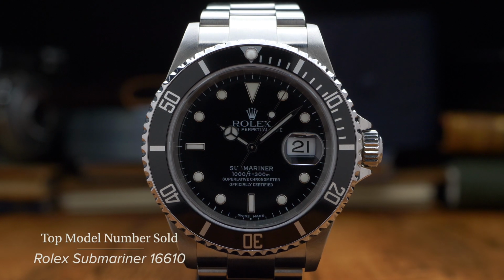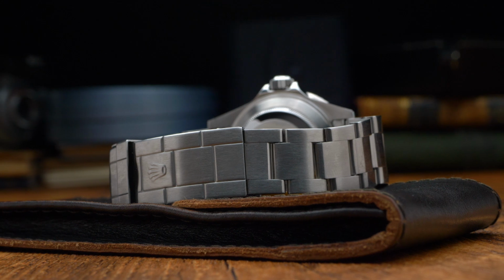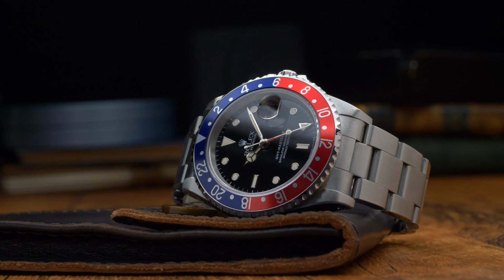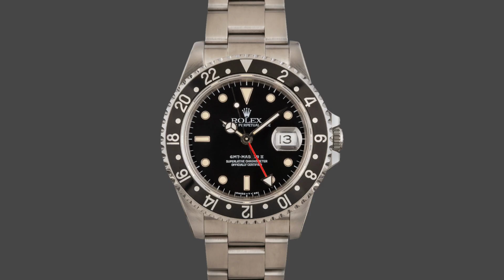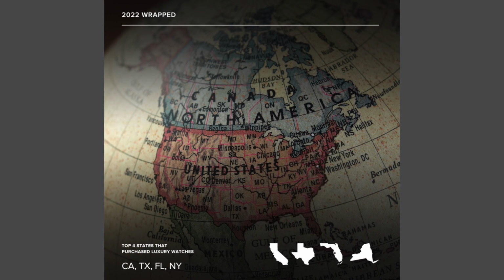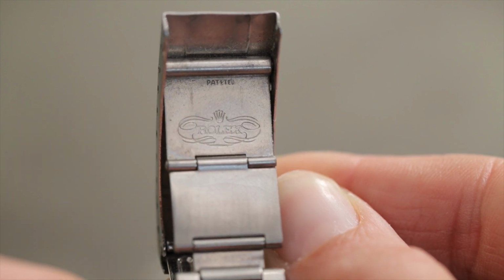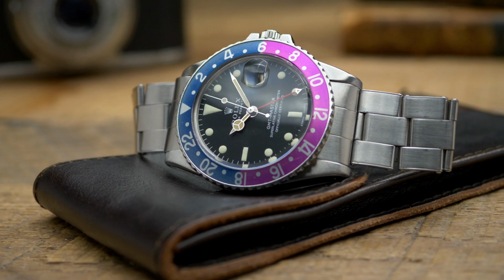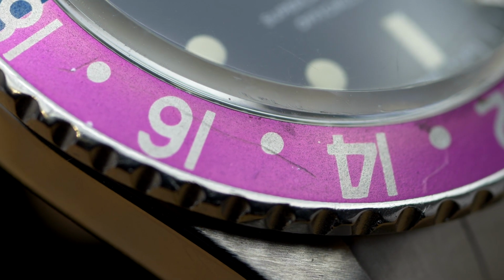Bob's Watches Year in Review: Top Rolex and Luxury Watch Moments of 2022 | Inside Watches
From the top model sold to the top dial color and most searched watch – this is our year in review.  Watch to see our top industry notes for 2022.

00:00 INTRO
00:36 Top Model Number Sold
00:54 Top Dial Color, Top Metal Finish, Top Bracelet
01:11 Top Model Sold
01:30 Most Searched Watch
01:56 Most Expensive Rolex Sold
02:05 Top 4 States That Purchased Watches
02:14 Top Inside Watches Episode
02:28 Top Watch Talk Episode
02:38 Top On The Clock Episode
03:00 Top Vintage Of The Week Episode
03:23 Top Tik Tok Video
03:37 Top Instagram Reel
03:45 Top Instagram Post
03:55 Top Blog Articles
04:05 OUTRO

What was the top model number sold in 2022?

With its versatile stainless steel finish, older-style black aluminum bezel, and matching black dial, it isn’t hard to see why so many Rolex enthusiasts adore the Rolex 16610 and why it has been our top seller of 2022.

Top Dial Color: Black.  While Rolex mostly adheres to classic hues when it comes to their dials, the company has experimented with bolder and brighter colors in recent years.  Still, black remains our top seller.

Top Metal Finish: Stainless steel.  Steel Rolex sports watches continue to dominate the secondary market.

Top Bracelet Sold: Three-link Oyster bracelet.  The alternative is the classic five-link Jubilee bracelet, which often lends itself to a dressier aesthetic than the Oyster bracelet.

Top Model Sold: The Oyster Perpetual Datejust.

Rolex released the Datejust in 1945.  With over seventy years of production under its belt, it’s safe to say that the Datejust is one of the brand’s most successful models ever produced.

The Most Searched Watch in 2022: The Rolex GMT Master II ref. 16710.

The GMT Master has the appeal of a classic pilot’s watch, featuring a 24-hour bezel and dual timekeeping capabilities.  It’s no surprise that it was our most searched watch of 2022.

The Most Expensive Rolex Sold in 2022: The Platinum Rolex Daytona with a diamond dial.  The iced-out Daytona features Rolex’s most exquisite materials, including flawless 950 platinum.  We sold an example of the coveted watch in 2022 for a cool $212k.

The Top 4 States That Purchased Luxury Watches:  California, Texas, Florida, and New York.

YOUTUBE CATEGORIES:

The Top Inside Watches Episode: “Pateted” Rolex.  This episode showcased the rare Rolex typo found on some 9315 Oyster bracelets produced during the 1970s.  On these bracelets, the clasps were stamped “pateted” instead of “patented.”

Top Watch Talk Episode: That would be our 2022 Rolex predictions.  Which predictions did we get right?

Top On The Clock Episode: Bob’s Watches owner Paul Altieri sat down with special guest Kevin O’Leary to discuss watch investments, the secondary market, brand management, and more.

Top Vintage of the Week Episode: The team examined a striking example of the famous GMT Master 1675 Pepsi.  The red insert on the example featured in this video had since faded to a lovely pink/fuchsia hue, earning it the nickname “Pink Panther.”

SOCIAL MEDIA CATAGORIES:

Top Tik Tok Video: Features a teaser highlighting the green GMT Master II.  It featured some lovely examples of the gold, two-tone, and stainless steel GMT Master II decorated with vibrant green design elements.

Top Instagram Reel: The top reel featured a clip from the previously-mentioned On the Clock Episode starring Paul Altieri and Kevin O’Leary.

Top Instagram Post: With almost 2,000 likes, our top Instagram post featured a rather striking image of the iconic gold Daytona.